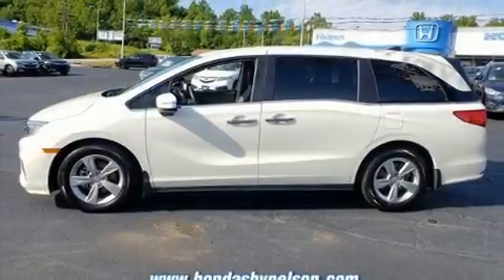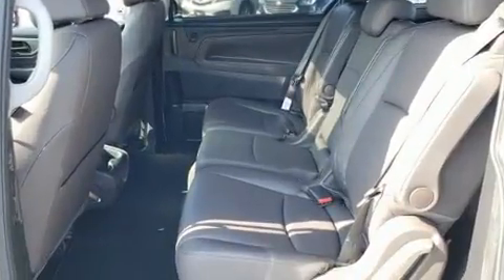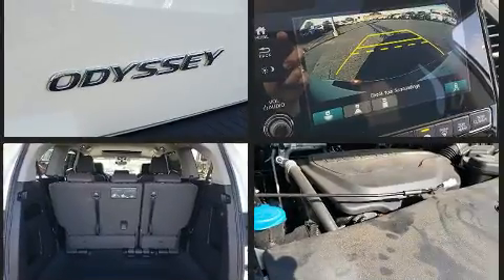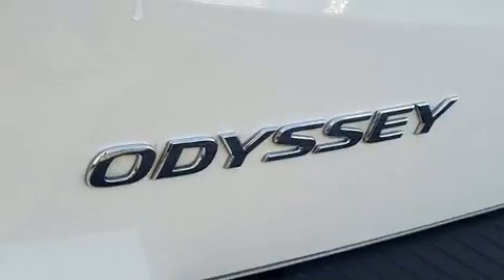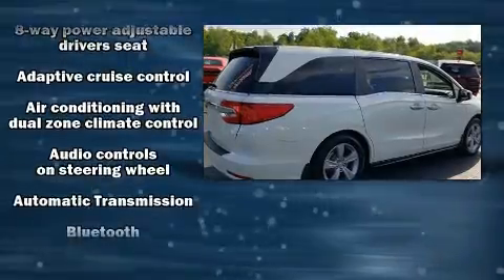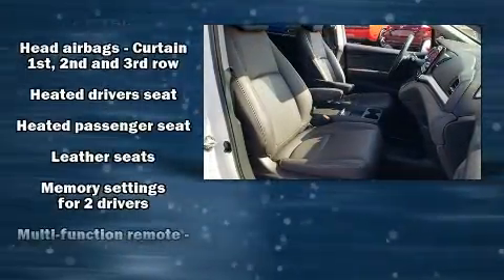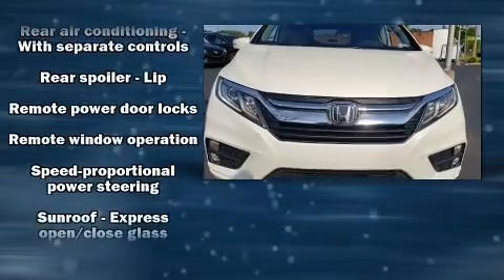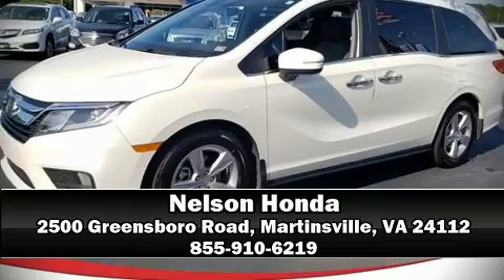2019 Honda Odyssey EX-L in Martinsville, VA 24112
Nelson Honda
2500 Greensboro Road

The 2019 Honda Odyssey. This 8 passenger van still has fewer than 30,000 miles! It features a front-wheel-drive platform, an automatic transmission, and a 3.5 liter 6 cylinder engine. Honda prioritized fit and finish as evidenced by: front and rear reading lights, an automatic dimming rear-view mirror, front fog lights, tilt and telescoping steering wheel, a power liftgate, blind spot sensor, and power seats. Features such as automatic climate control and leather upholstery prove that economical transportation does not need to be sparsely equipped. Storage solutions are integrated throughout the interior, demonstrating thoughtful attention to detail. For drivers who enjoy the natural environment, a power moon roof allows an infusion of fresh air. Audio features include an AM/FM radio, and 7 speakers, providing excellent sound throughout the cabin. Honda also prioritized safety and security with features such as: dual front impact airbags with occupant sensing airbag, head curtain airbags, traction control, brake assist, anti-whiplash front head restraints, a panic alarm, an emergency communication system, and 4 wheel disc brakes with ABS. Adaptive cruise control maintains a pre set distance behind the car ahead of you, simplifying highway driving and enhancing safety. Our sales staff will help you find the vehicle that you've been searching for. We'd be happy to answer any questions that you may have.